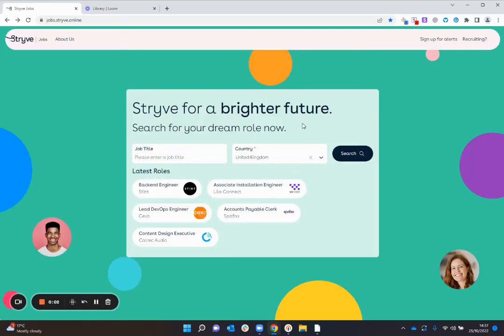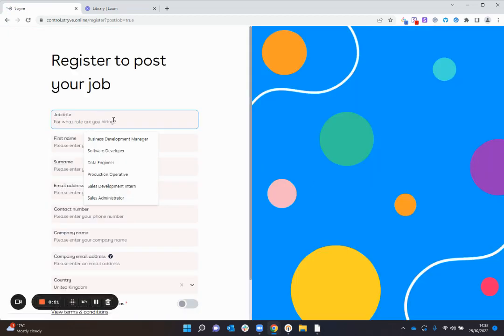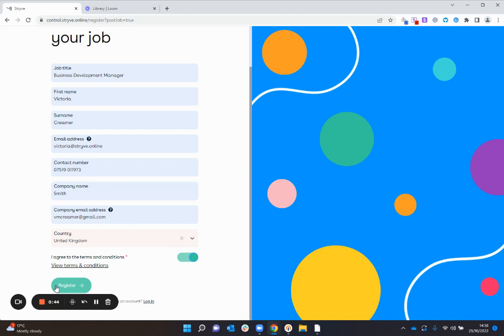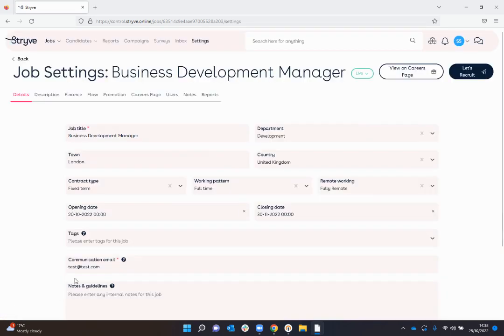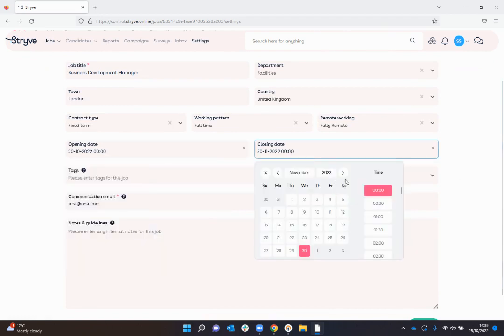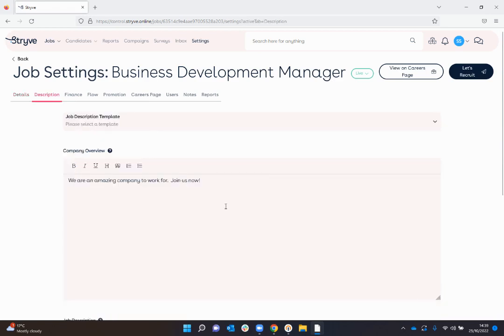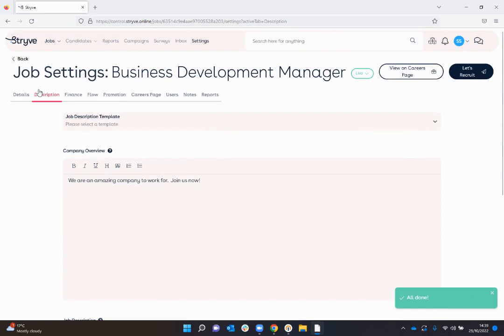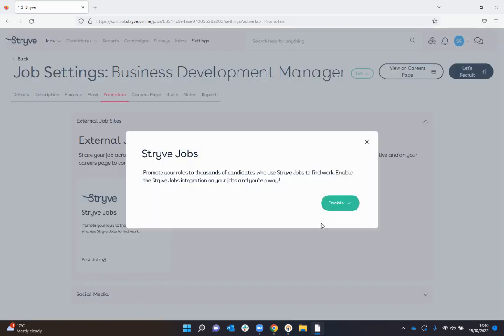Signing up to Stryve Jobs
In this short video we will walk you through signing up to Stryve Jobs.